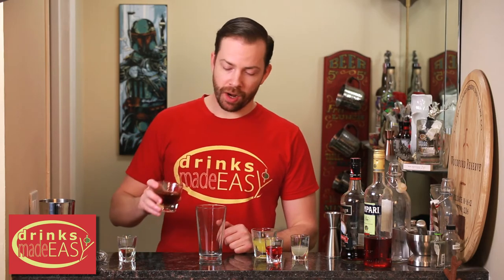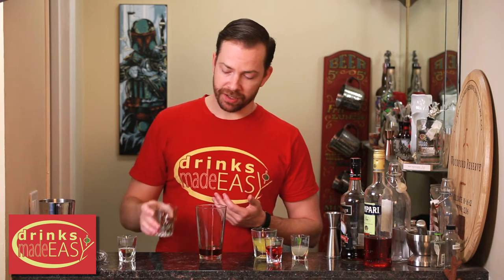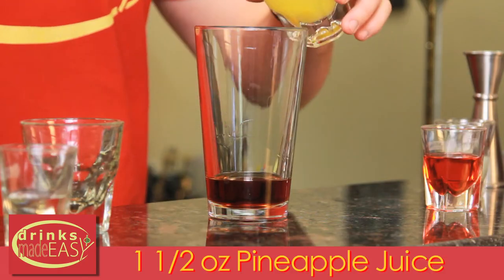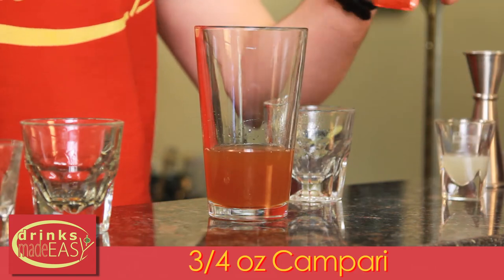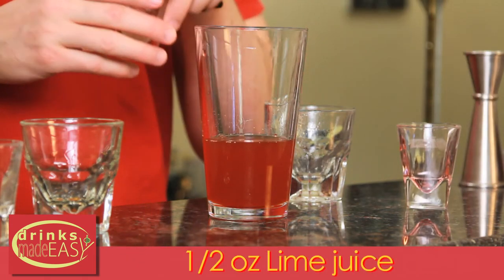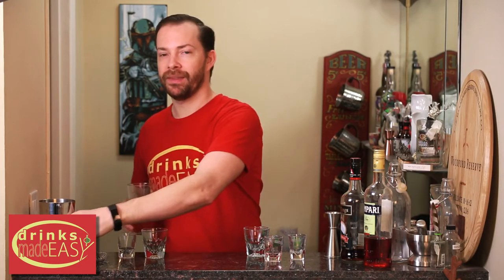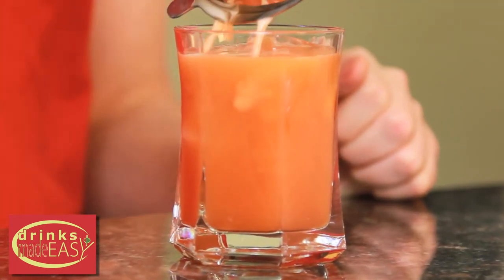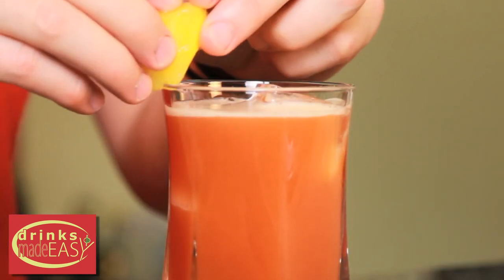How To Make The Jungle Bird Cocktail | Drinks Made Easy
How to make the jungle bird cocktail by Drinks Made Easy. We're back with another video on how to make cocktails at home. This week we bring you the jungle bird cocktail, the perfect drink to kick off spring! The warm weather is here and it is time to shed some of that clothing and hit the beach! make the jungle bird tropical tiki cocktail your first choice. Get this tropical drink in you ASAP. It will transport you to the Islands in spirit if anything.

Here's how to make the modern Tiki drink the Jungle Bird, which is made with Dark Jamaican Rum, Campari, Lime Juice, Simple Syrup, Pineapple Juice, and optionally, a Maraschino Cherry, Lemon Wheel, Orchid and Mint for garnish. There are three standard versions of this drink, the original, the Giuseppe Gonzalez version and the Smuggler’s Cove version, where the only difference is the amount of pineapple juice. This is Smuggler's Cove version.

As far as tiki drinks go, the Jungle Bird is a relatively recent addition to tiki menus. It was created in the late 1970’s, but it wasn’t really embraced by tiki bars and mixologists until the 21st century during the cocktail renaissance and the subsequent Tiki revival that we’re currently enjoying.

The drink got its start in Malaysia around 1978. It was created at the Aviary Bar in the Kuala Lumpur Hilton. But the end of the 70’s was also the tail end of Tiki, a trend that began in the 30’s and exploded in popularity from the 40’s to the early 60’s. It was escapism for Americans who had survived the Great Depression, WWII and the ego inflation that was the dawn of America as a Super Power. Tiki went from one bar in Hollywood in 1934 to thousands by the 1960’s. It was a hot commodity for the G.I. Generation, but their kids, the Baby Boomers, saw it differently. It wasn’t escapism, but rather representation of the their parents burying their head in the sand, an unhealthy fantasy that keeps them clinging to a time and place that never existed.

In the wake of the younger generations attitudes, the exotic drinks of Tiki culture got folded into the broader and less-defined category of “tropical” drinks. This and the corner-cutting, cost-shaving measures of using pre-made mixes and canned juices, is how the exotic drinks from Donn and Vic got folded into the batter with the Piña Colada and the Frozen Margarita and others.

It was into this cocktail environment that the Jungle Bird was born, so it’s no wonder that it never really gained popularity in its own time. The drink was published in The New American Bartender’s Guide by John J. Poister in 1989. Tiki historian and founder of Latitude 29, Beachbum Berry, discovered the drink in Poister’s book and added it to his 2002 book, Intoxica.

The original recipe, as reproduced by Berry, was made with 4 oz of pineapple juice. Despite this imbalance, the drink gained traction around 2010, particularly in New York. The likes of Giuseppe Gonzalez, the co-founder of Painkiller/PKNY, and Sam Ross, the inventor of the Penicillin. Gonzalez lowered the pineapple juice to 1.5 oz and made that ratio popular. Martin Cate, founder of Smuggler’s Cove in San Francisco, raised the pineapple measurement back up to 2 oz, which I find creates the best balance of sweet, sour, funk and bitter.

Cate prefers the drink with a Demerara rum, but Berry likes it with a Dark Jamaican Rum. I’m with Berry on this one, particularly with the trusty standby, Hamilton Jamaican Pot Still Black. It makes, not only an awesome Dr. Funk, but also a killer Jungle Bird.

The mug in this one comes from Tiki Rob, a tiki mug maker from Maui. The Little Tiki Monster mug’s huge mouth is perfect for a drink with a lot of garnishes.

In this case, I made the drink with the garnishes called for in the Berry recipe, only Berry also called for an Orange Wheel. So, it could’ve been even more elaborate. There’s no traditional garnish for this one, so use whatever you like best. Cate simply uses some pineapple fronds. It’s really up to you and how you like to prepare your bird. Okole Maluna!

Recipe:
1.5 oz Dark Rum
0.75 oz Campari
0.5 oz Simple Syrup
0.5 oz Lime Juice
2 oz Pineapple Juice
garnish Cherry, Lemon Wheel, Orchid & Mint Sprig (optional)

Add all ingredients, but garnish, 12 oz of crushed ice and 3-4 ice cubes to a shaker. Shake. Pour unstrained into Tiki Mug or Double Old Fashioned Glass. Garnish and serve with straw.